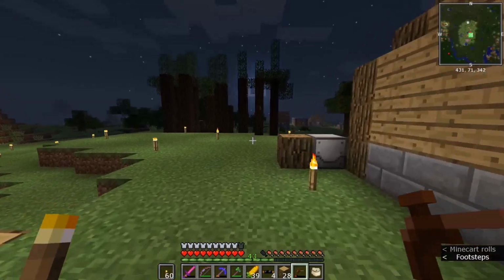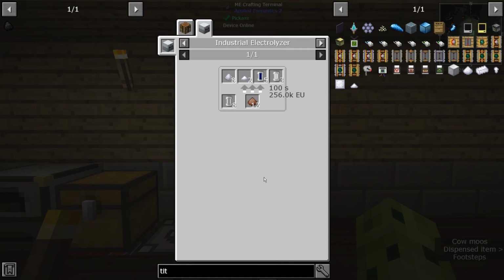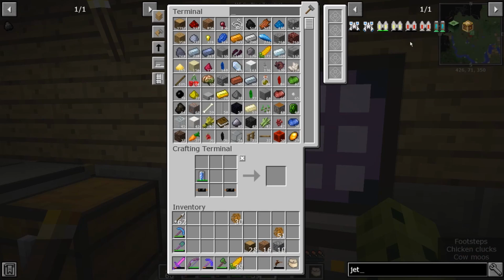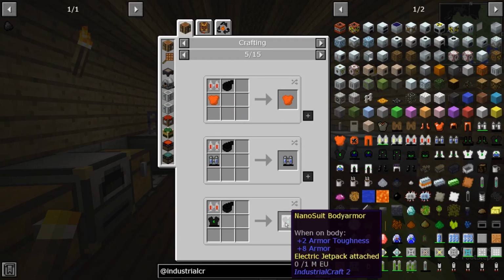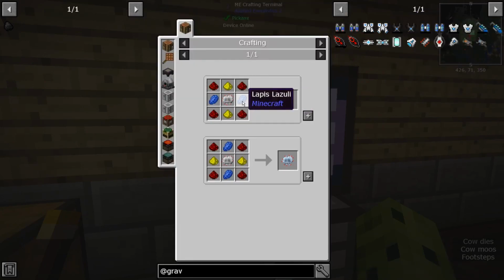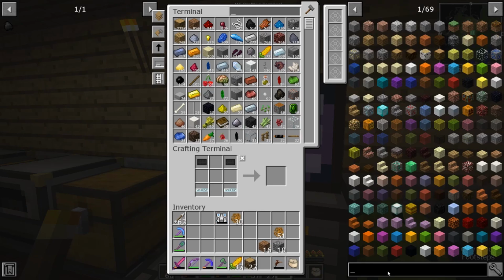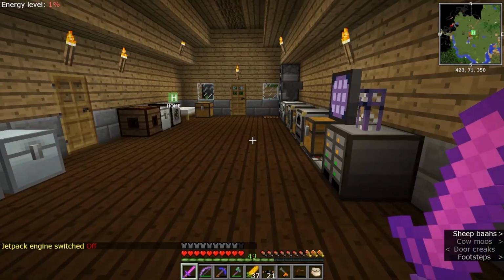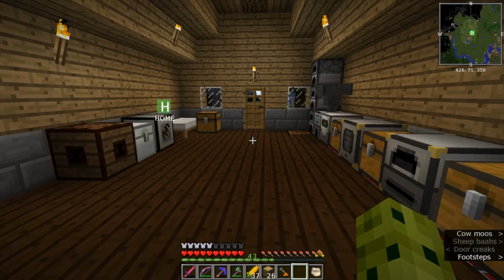FTB Ultimate Reloaded Episode 11 - We Have Flight!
We get started with IC2 and build a jet pack.